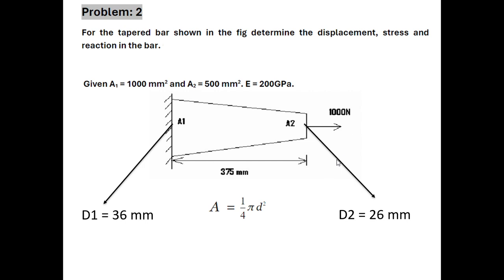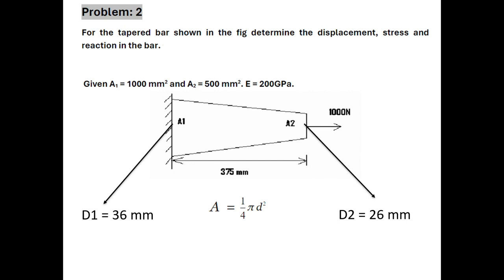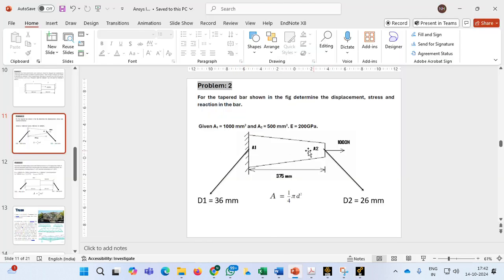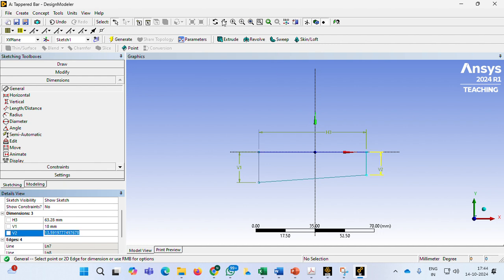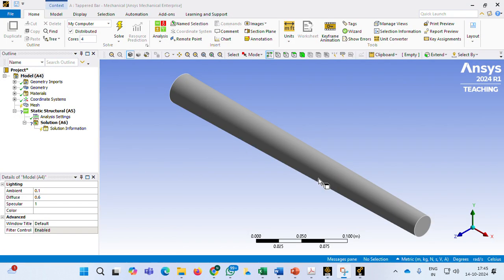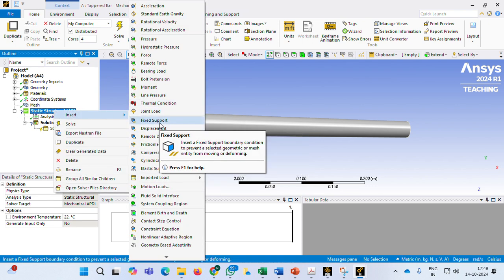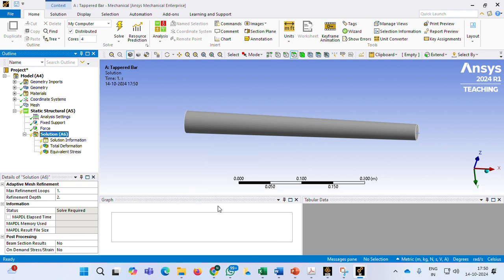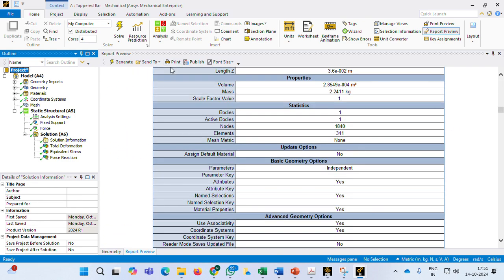Problem 2 |Tapered Bar | Static Structural | Ansys Workbench